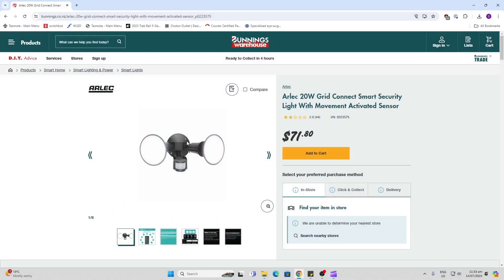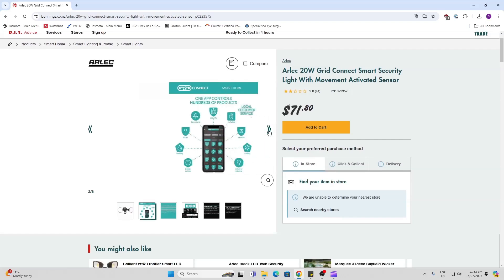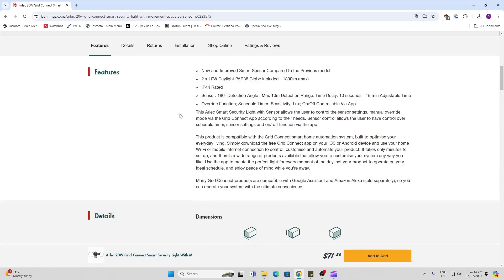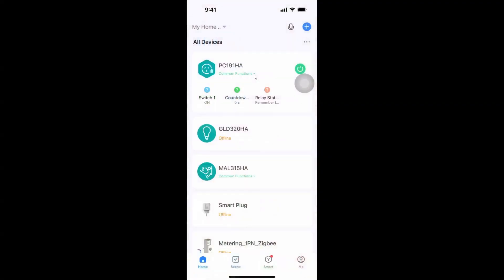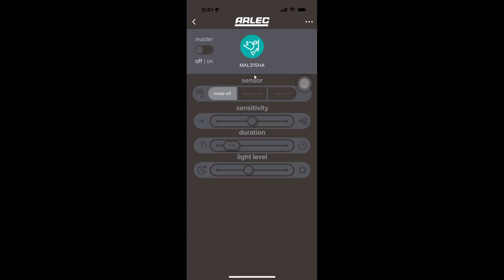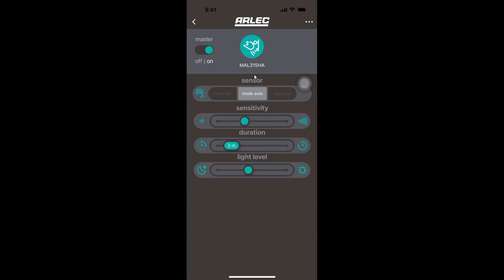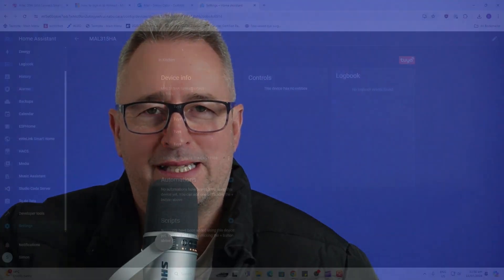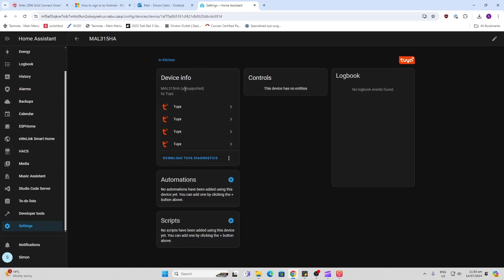Arlec 20W Grid Connect Smart Security Light With Movement Activated Sensor Review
Tuya Smart Plug

Some items in my smart home:
My gear:
Rode Wireless Go Mic